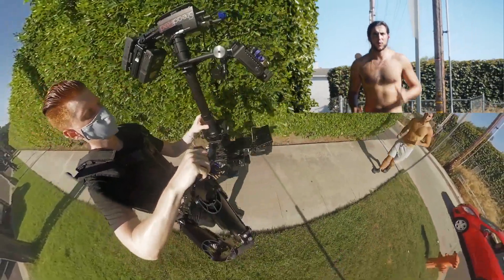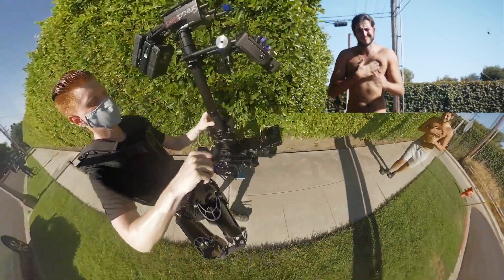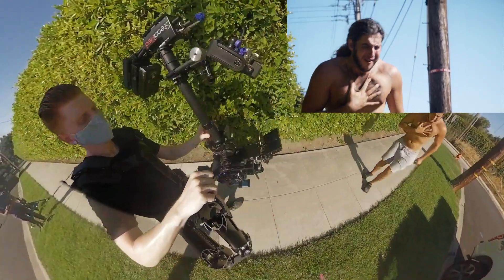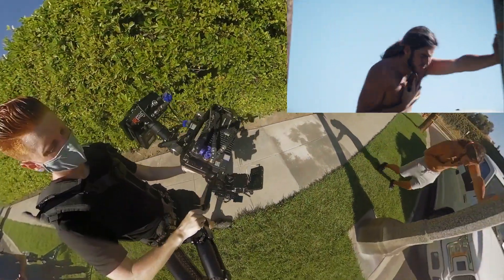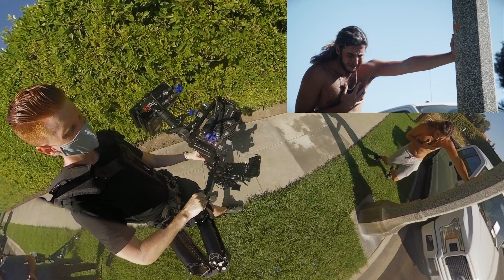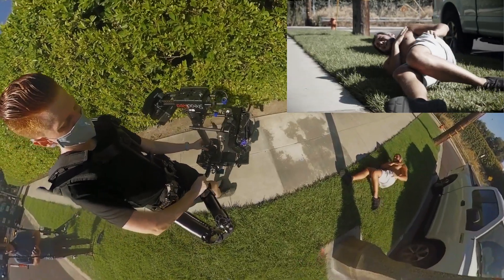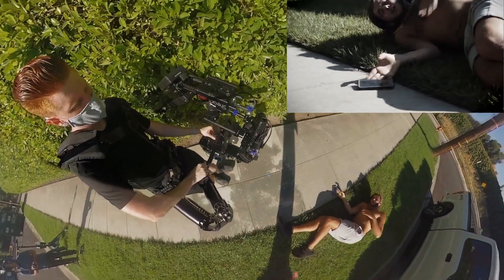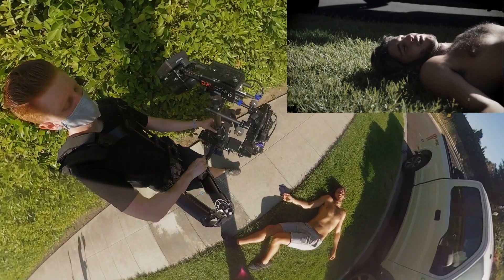Poisoned short. Behind the scenes Steadicam shot breakdown 12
I was looking for an excuse to try out my new low mode bracket and make something fun in the meantime. we did this with a 35mm lens on a micro 4/3 camera (70mm equivalent) witch really gave the look I wanted but made it much harder to get rid of small shakes and stay in focus. I think actor IG @bennettsbeeninit and focus puller IG @tayla_gang_ really killed it on this one. Pun intended.

This is a steadicam shot I did and had some behind the scenes footage of it so I thought I would do a voice over describing some of my thoughts and actions. this was for a for practice. Hopefully useful for other steadicam operators, directors of photography, and camera operators as well as anyone into movie making, filmmaking, cinematography, gimbals and camera stabilizers. Shot with a insta360 one x, a (black magic pocket cinema camera 4k) BMPCC4k and M-1 volt steadicam with a g70-x arm.